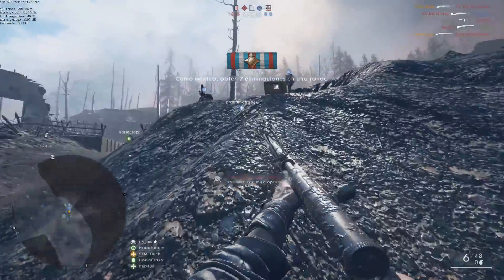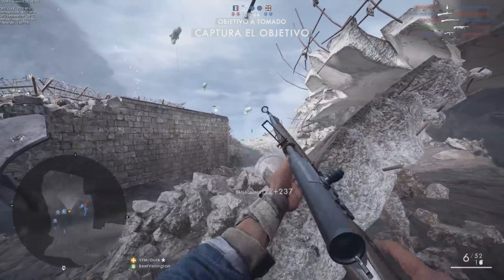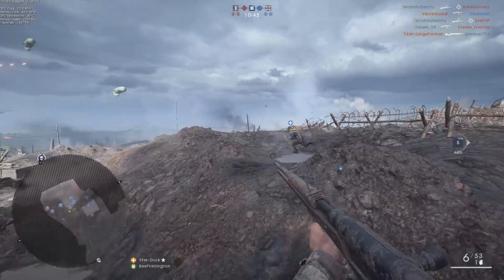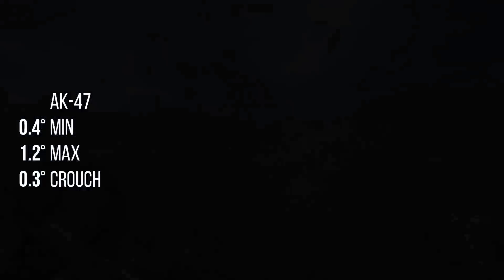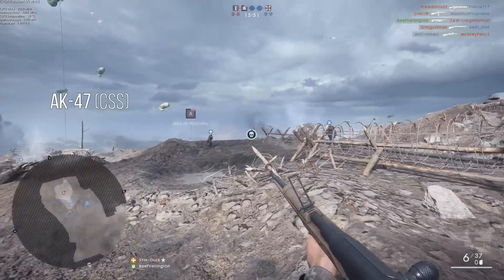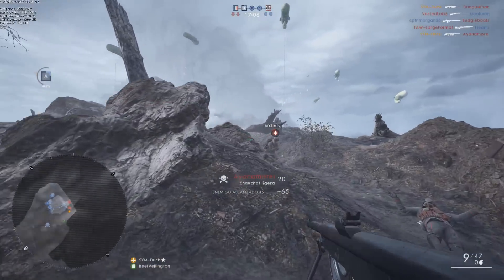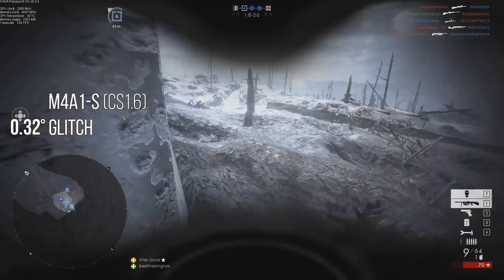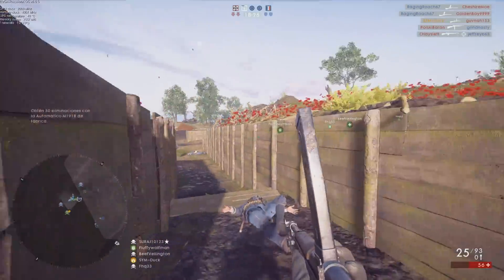Random Bullet Spread in CS:GO vs. Battlefield 1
Unlike G2A, GMG doesn't sell stolen keys. So there's less moral grey area there.

Origin now has a 2000 friend limit. Feel free to add me there. Primary is SYM-Duck.
New logo by Chris, Battlenonsense. Thanks, Chris. Audio by LucidNonsenze.